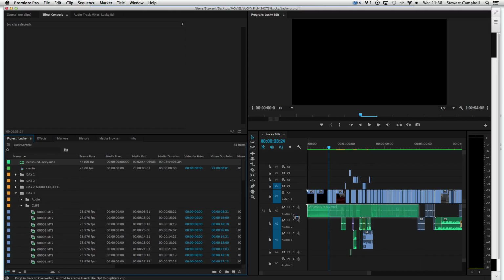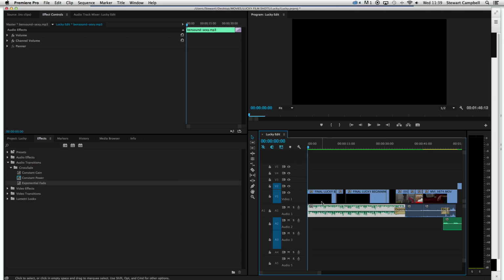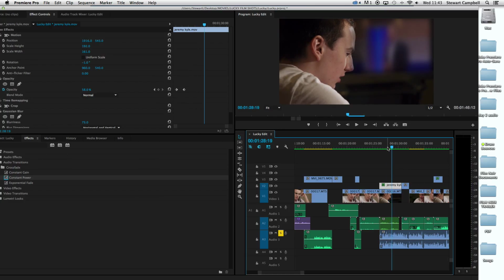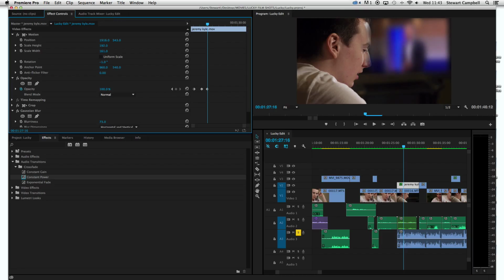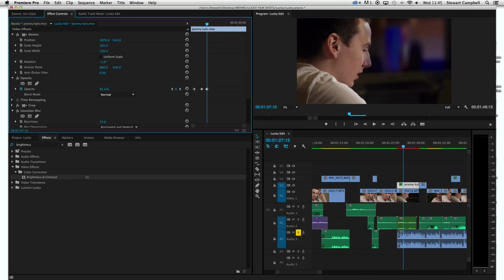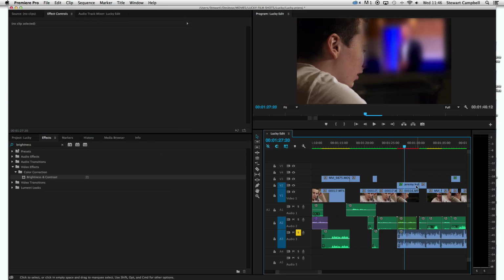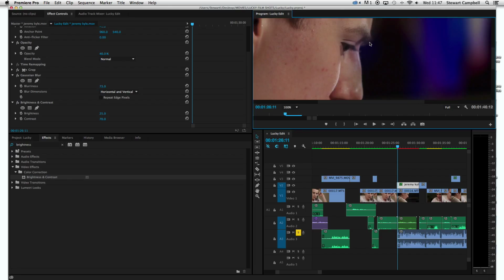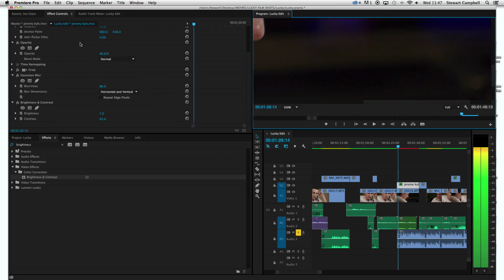Lucky Post Production Vlog 4